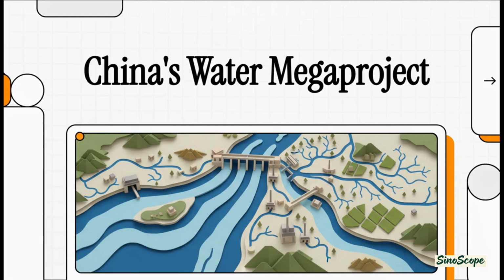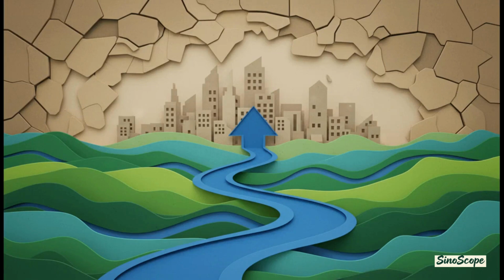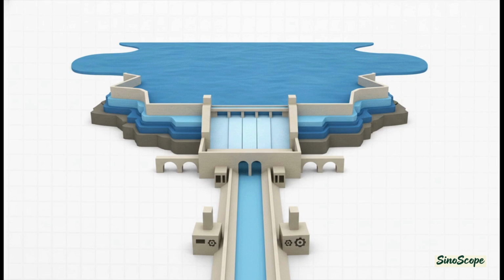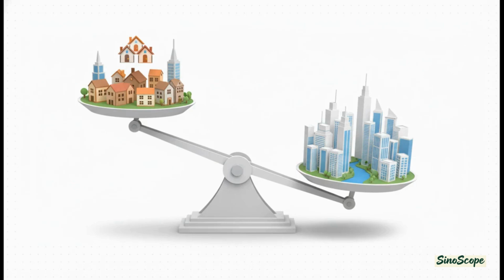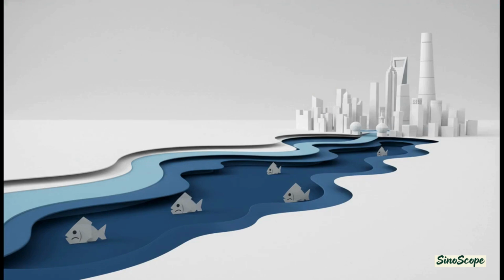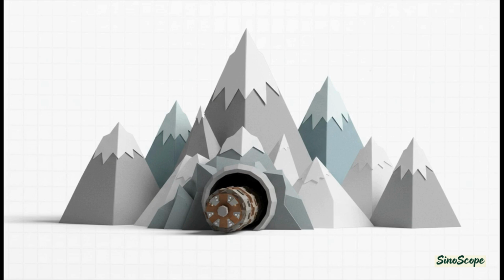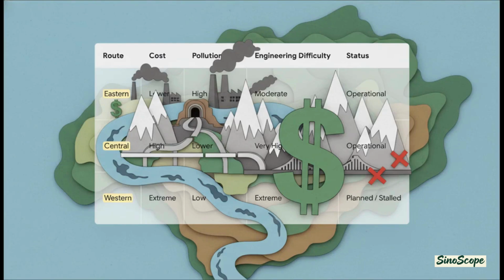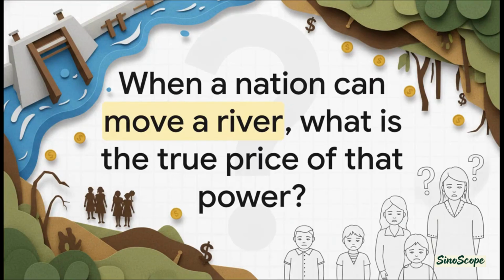China is Moving a River: The Biggest Construction Project in History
China's South-North Water Transfer Project is a massive undertaking in civil engineering, aiming to redirect major rivers across the country. This ambitious construction effort, costing over $80 billion, represents a significant investment in China's long-term economy and infrastructure. It's a project that fundamentally alters the nation's geography.